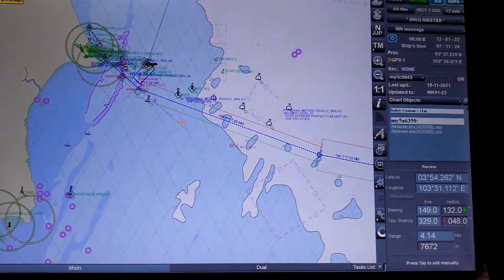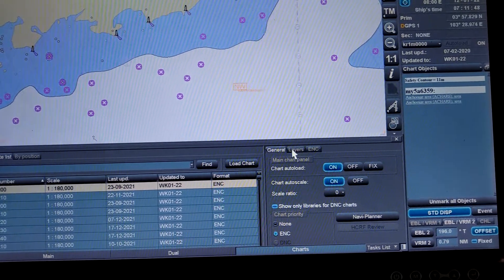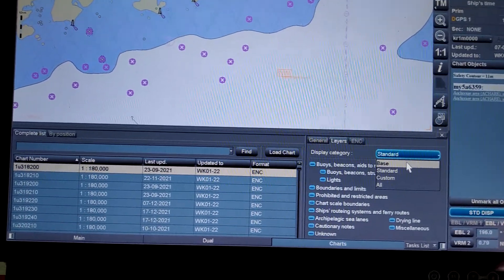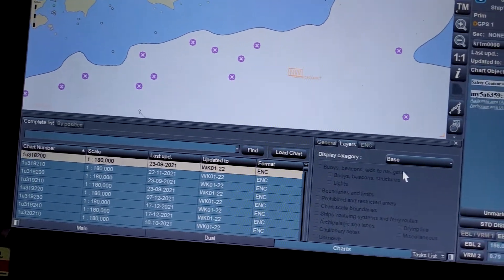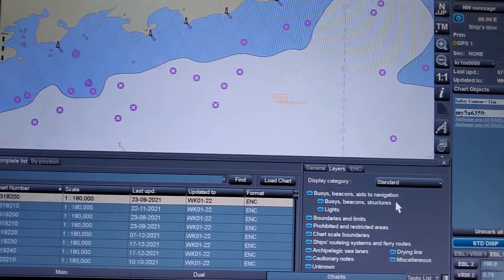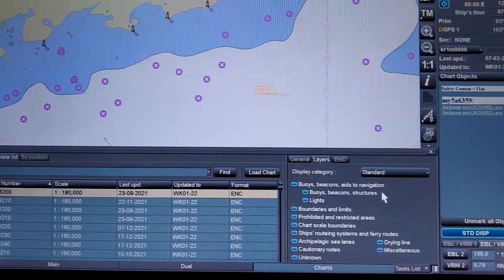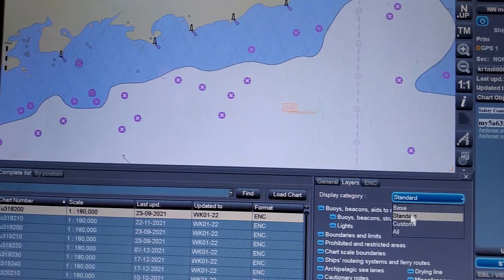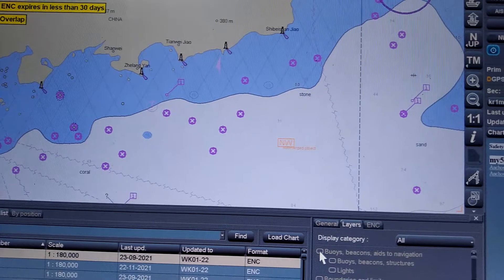ECDIS Display Category